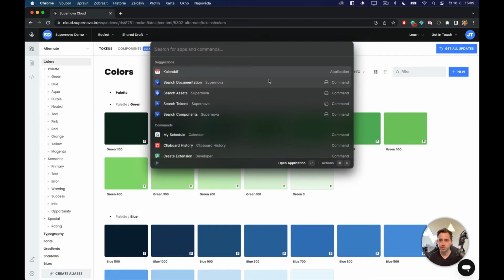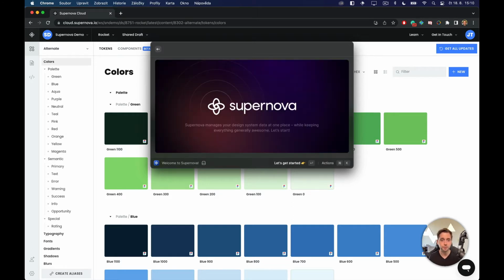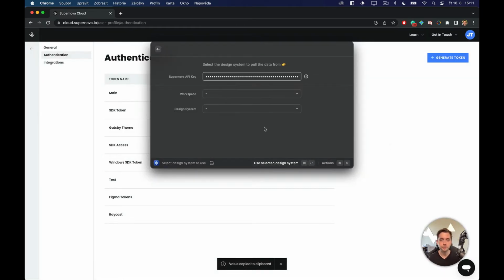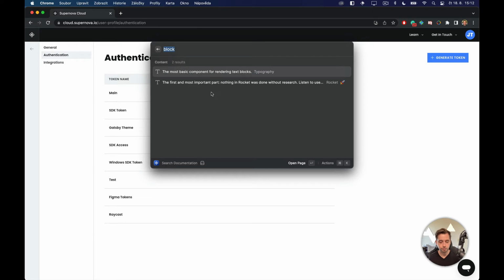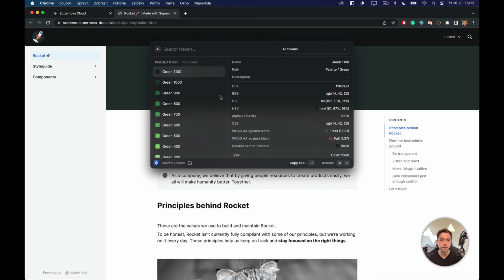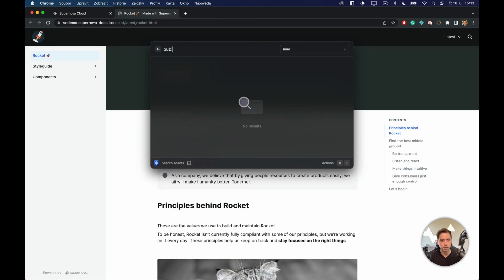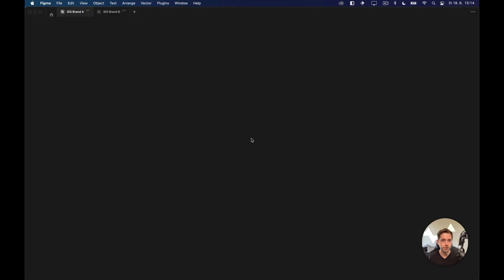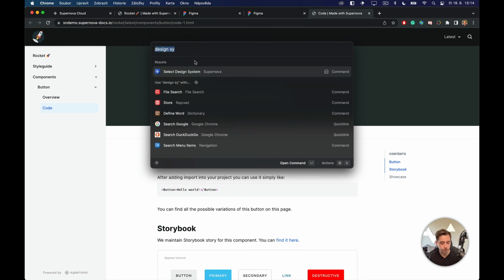Supernova.io Raycast Extension Overview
We made Raycast extension, and this is to help you review it!